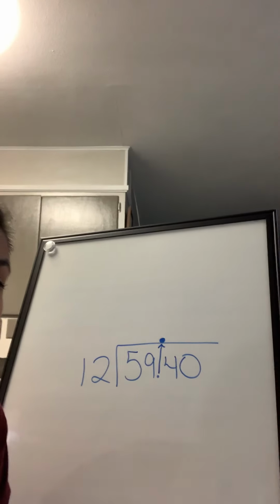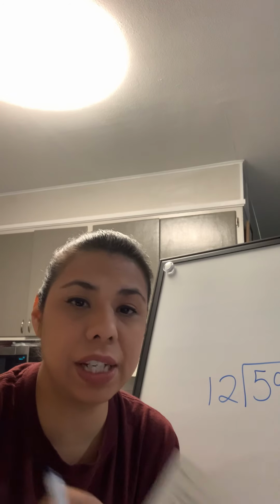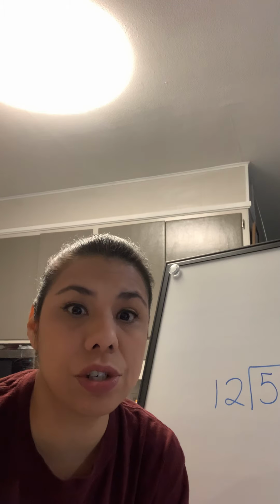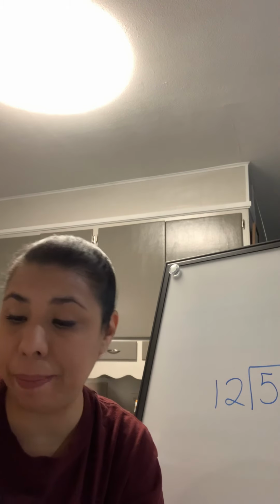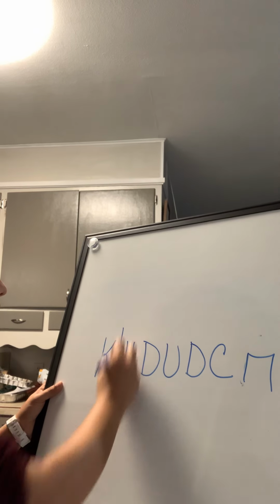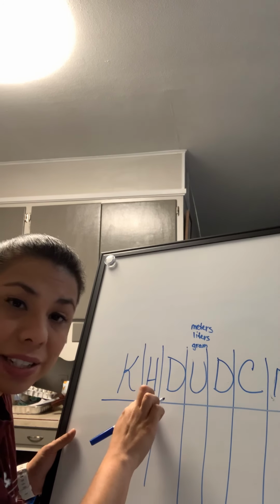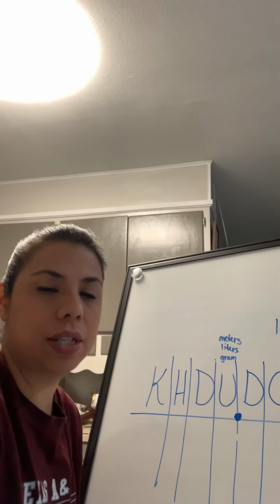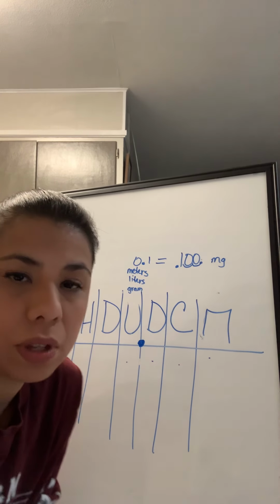April 14, 2020